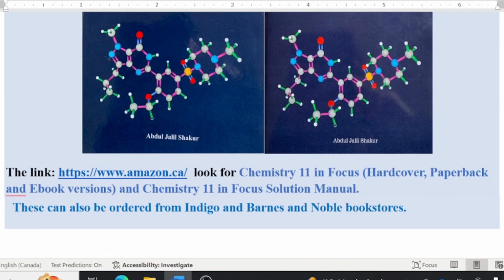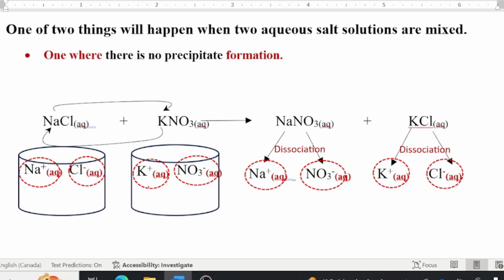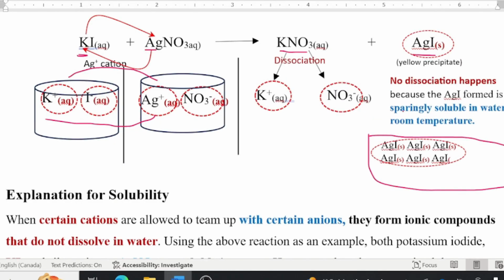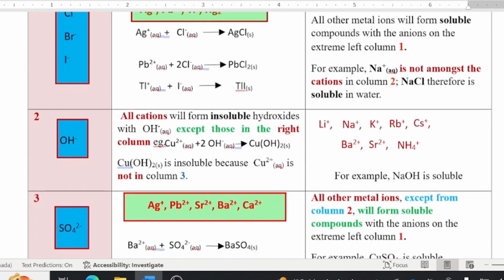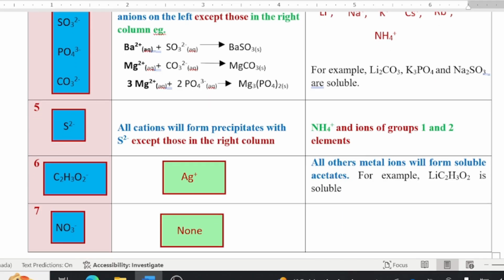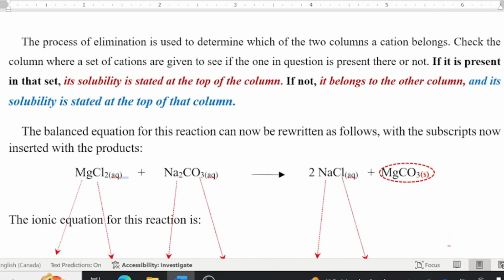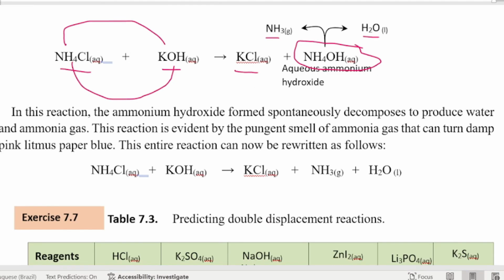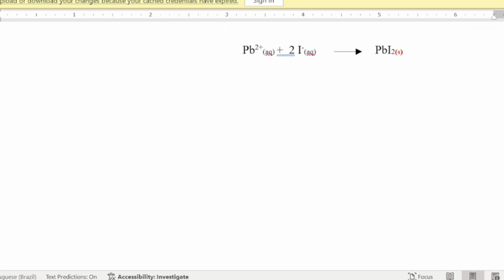Double Displacement Reactions